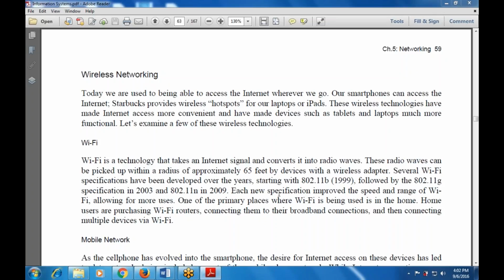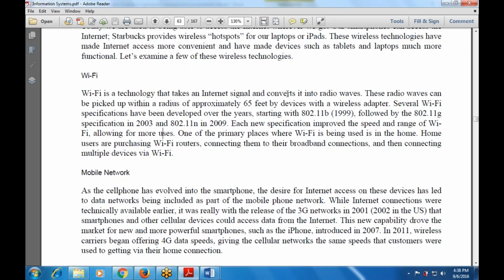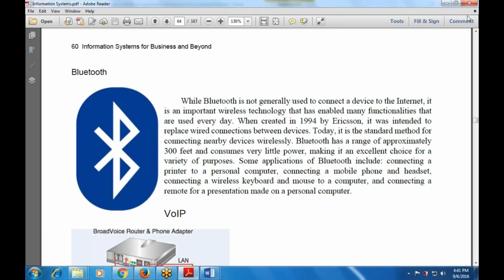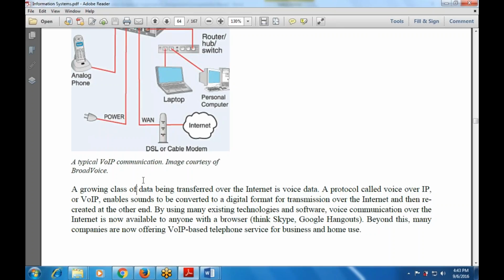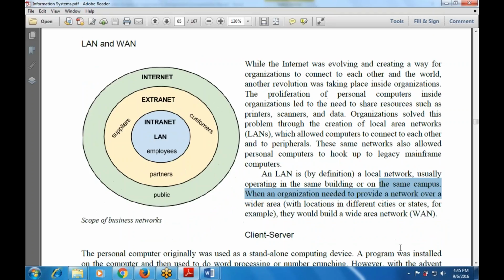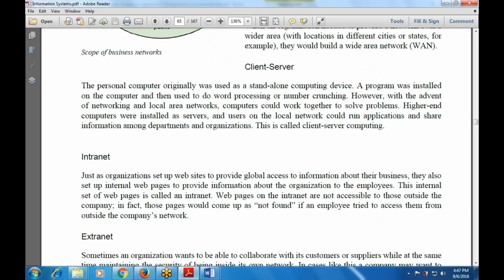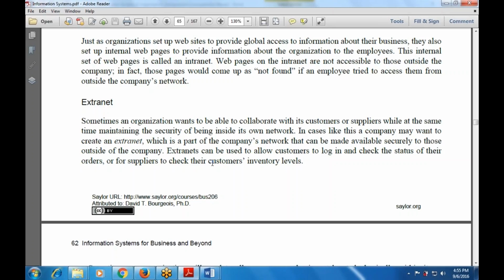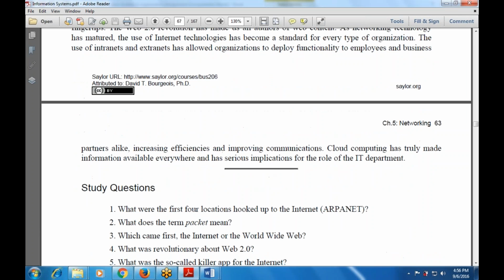Chapter-5 Networking and Communication (Wireless Networking)